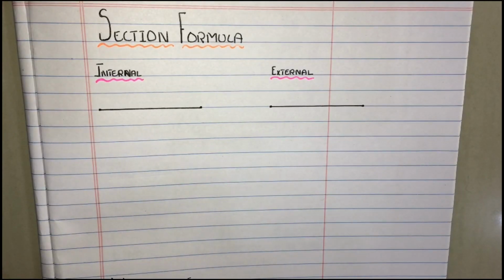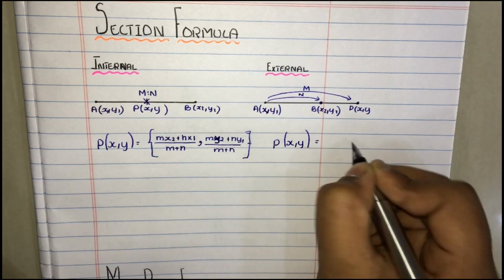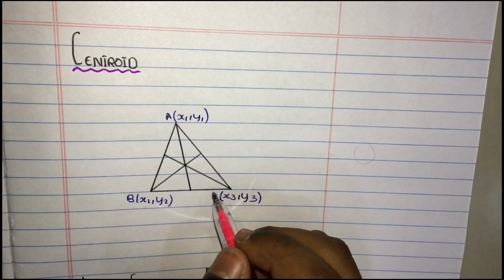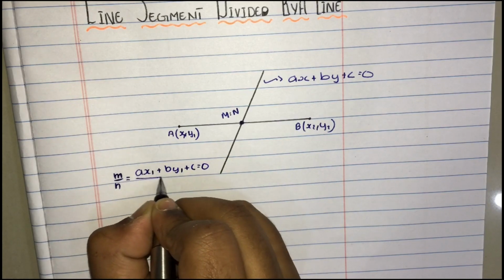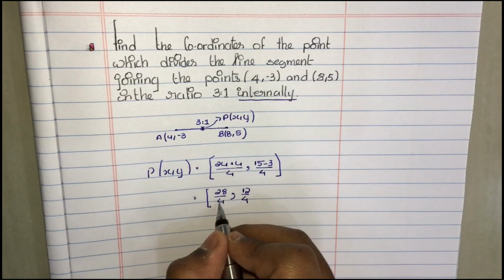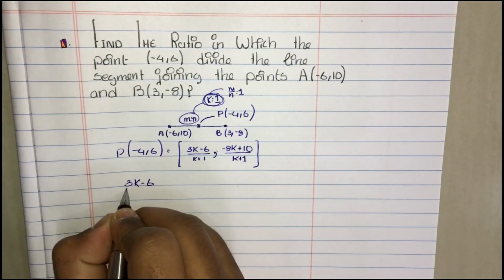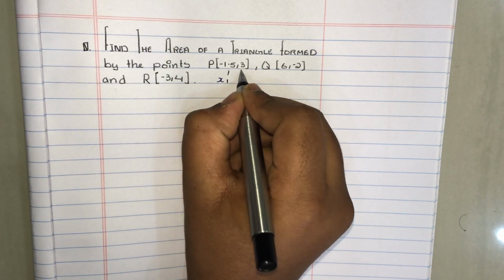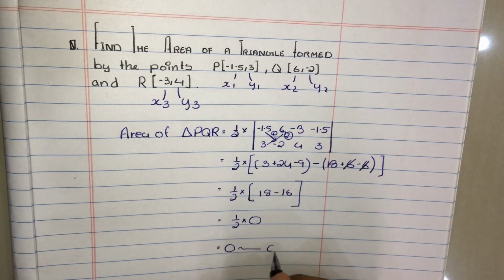10TH MATHS COORDINATE GEOMETRY PART-2 | MADE EASY | MAGALIN PUNNAGAI